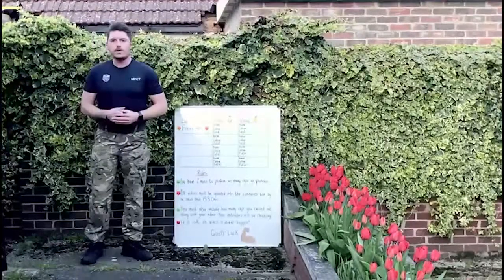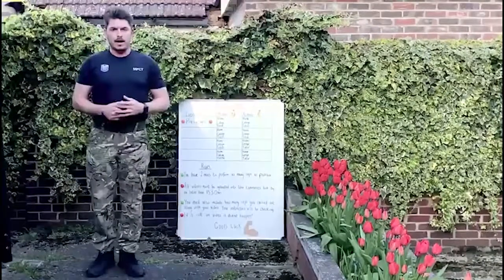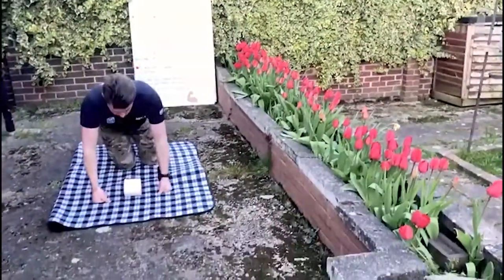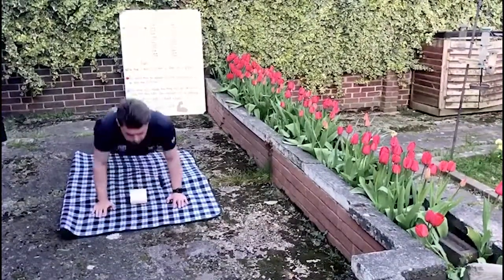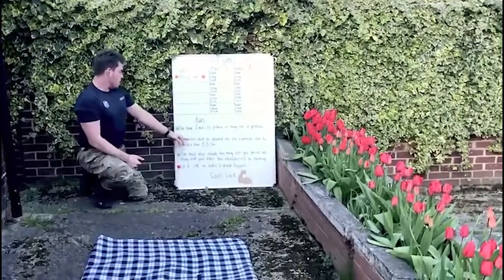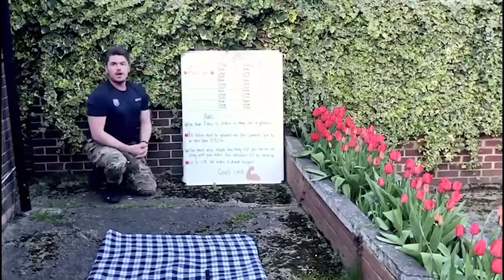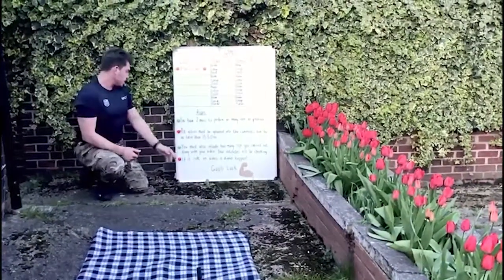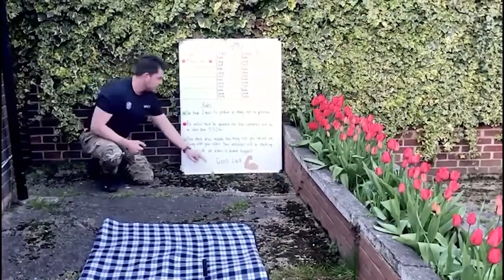MPCT Games - Round 1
MPCT Games round one, hosted by Battersea's David Atkin.